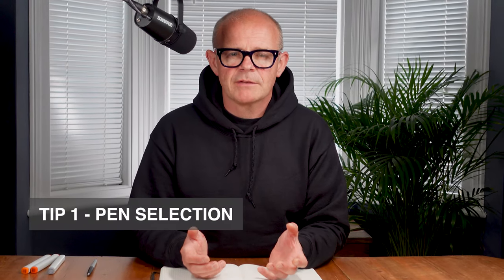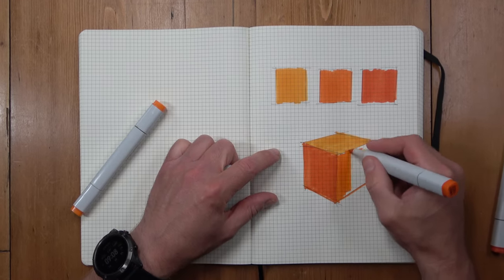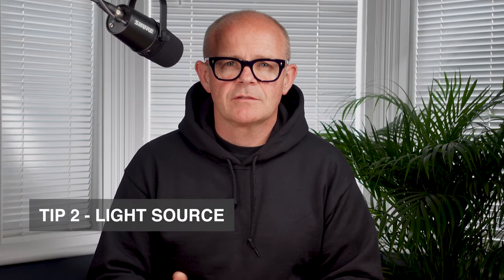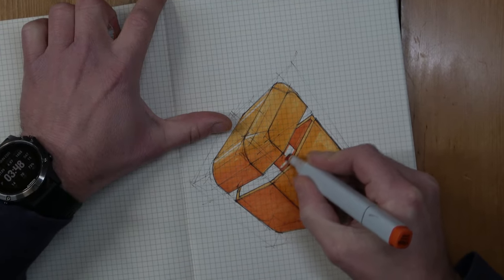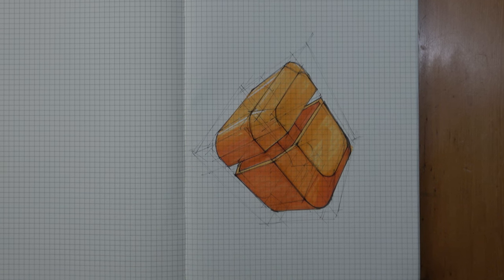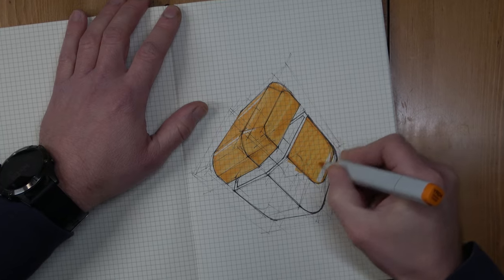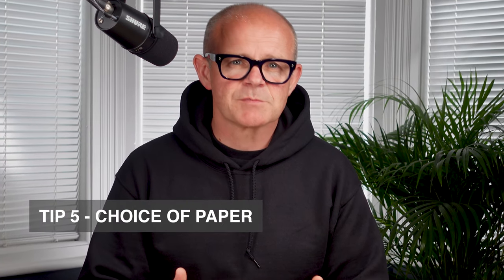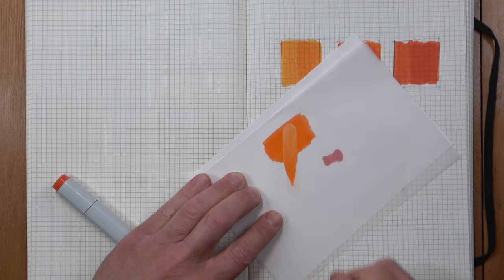How to sketch with marker pens - 5 top tips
How to sketch with marker pens will demonstrate the best way to master the use of marker pens.  With these basics, you'll be able to take your design work to new levels.  Sketching with markers will be a whole lot easier, when you've unlocked the basics covered in this video.

Marker sketch pad
Copic Orange 9
Copic Orange 7
Squared sketch book